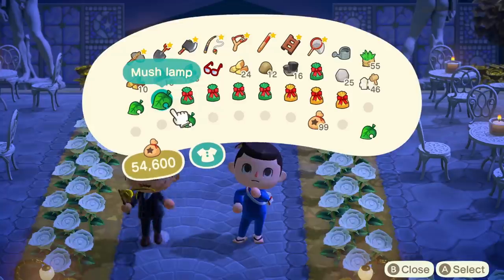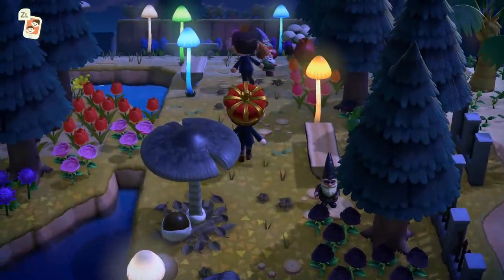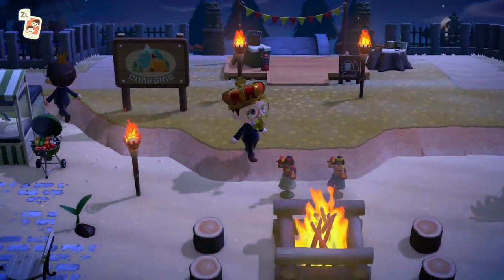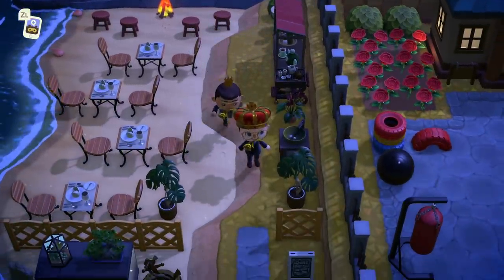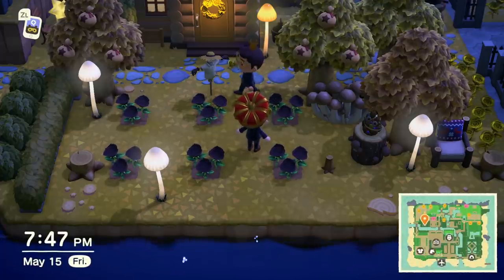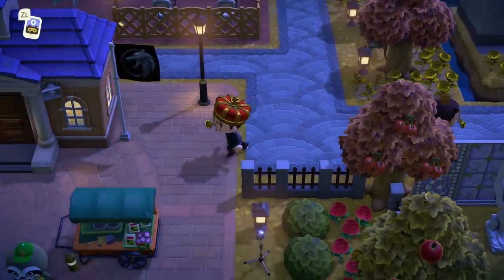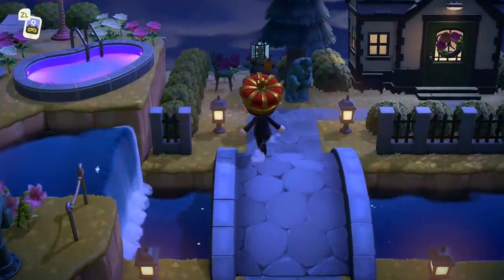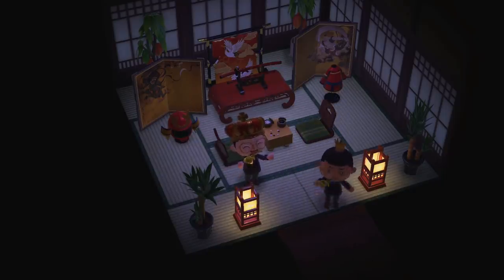Incredible 5 Star Island with Great Use of Stained Glass! Animal Crossing New Horizons Island Tour!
Animal Crossing New Horizons 5 Star Island Tour! Today we're visiting Aureus to check out Maverick's Stained Glass and Little Egypt!

5 STAR ISLAND
Island Name ► Aureus
Representative ► Maverick

I've been a fan of Animal Crossing since its GameCube days, and I'm excited to see what kind of amazing islands people have created! You may have seen a trailer or review, but this series will feature my impressions, reactions, and commentary throughout my full experience on incredible 5 star islands! If you're a fan of Animal Crossing, then let's play Animal Crossing: New Horizons!

🎬 Exclusive Videos!

GAME INFO
Name: Animal Crossing: New Horizons
Developer: Nintendo
Publisher: Nintendo
Platforms: Nintendo Switch
Release Date: March 20, 2020